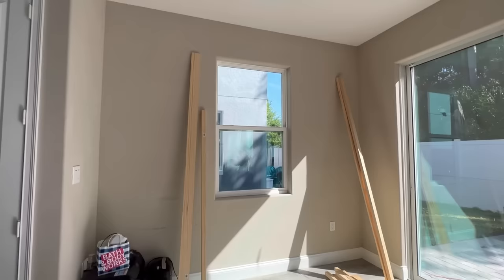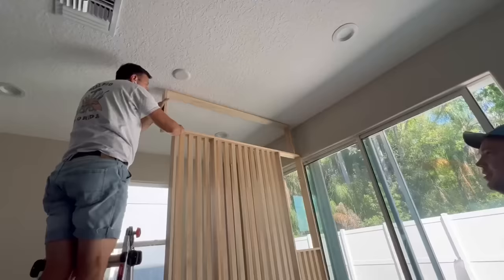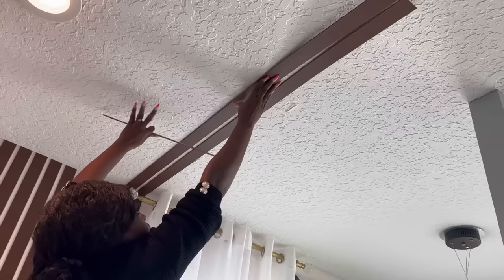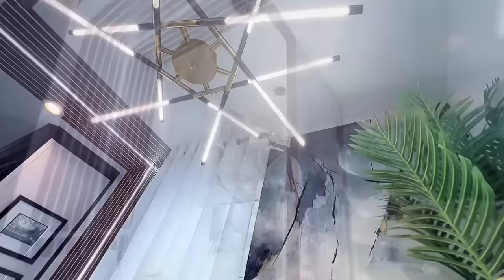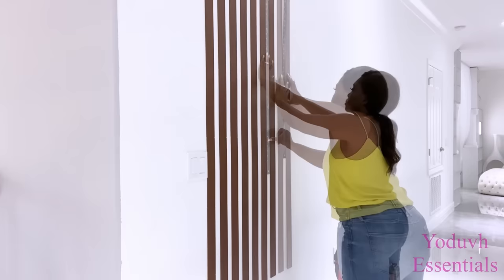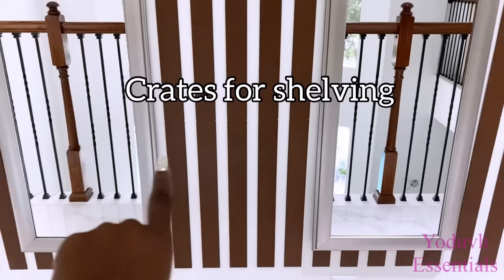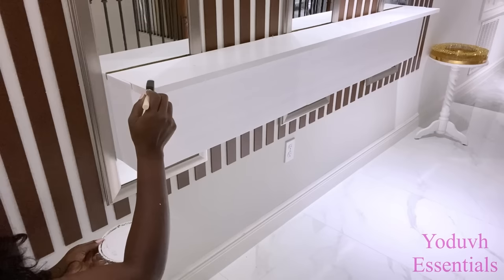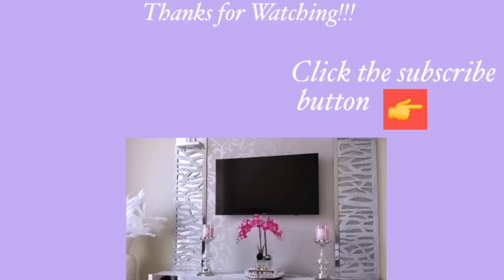NEW DIY HOME CEILING To FLOOR TOTAL TRANSFORMATION WITH Lighting TO TRYOUT NOW!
NEW HOME DIY CEILING To FLOOR TOTAL TRANSFORMATION WITH Lighting TO TRYOUT NOW! DIY HOME OFFICE PARTITION

ALL THE ITEMS USED:
Wooden blind
Led Strip:
2x2 Wood for partition
2x4 wood for partition
Modern lighting
*No assembly* Office Shelf

2nd project:
One Large waste wooden Blind
Nail gun
Wood slab
2 small crates (wall brackets can be used as well)
White Decorative Onlay

FOR OTHER DIY PROJECTS:
Mirror Tiles:
Small and Handy Drill Gun:

qualifying purchases."

yoduvh_diy